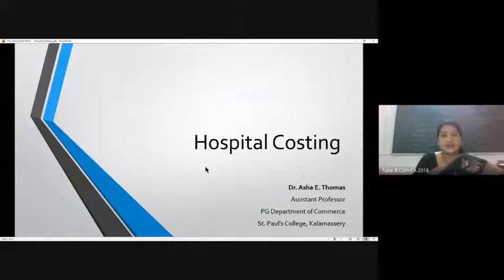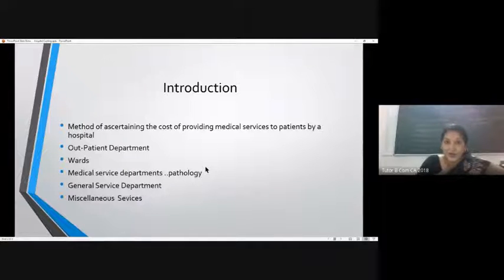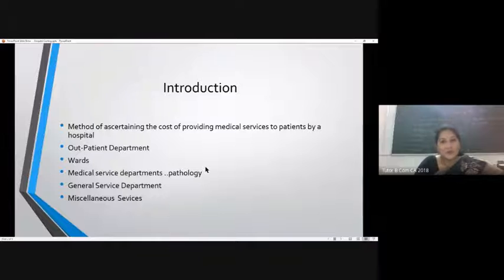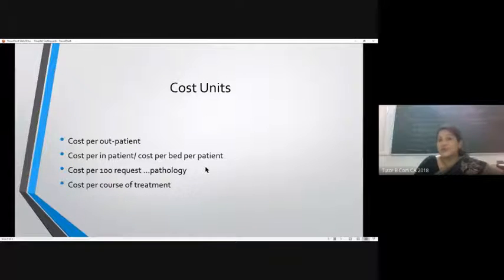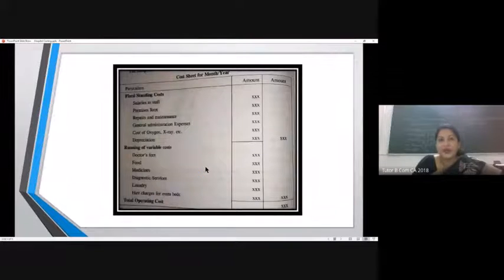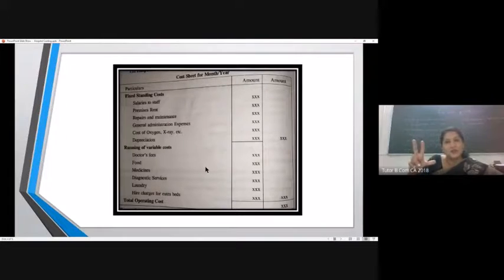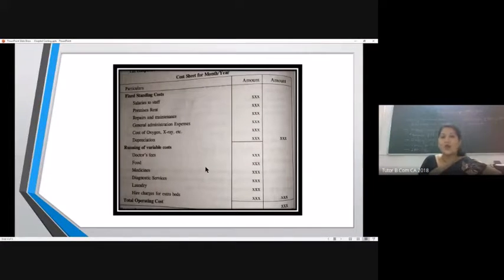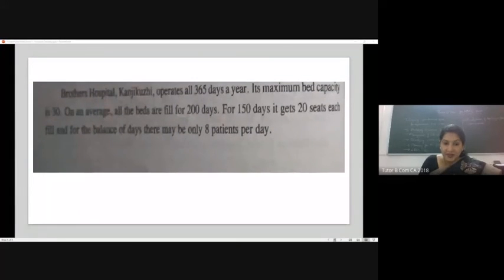Cost Accounting 2 Class 7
Hospital Costing